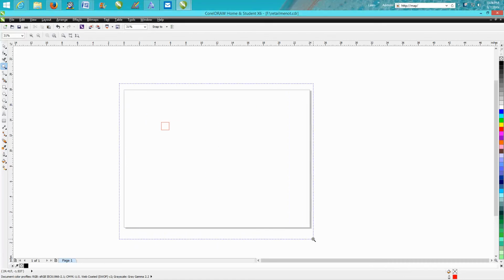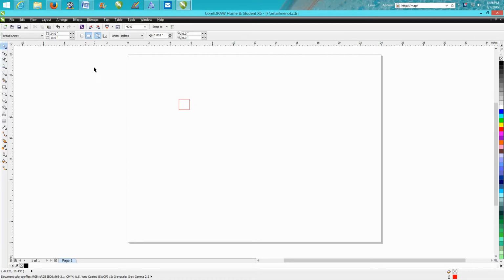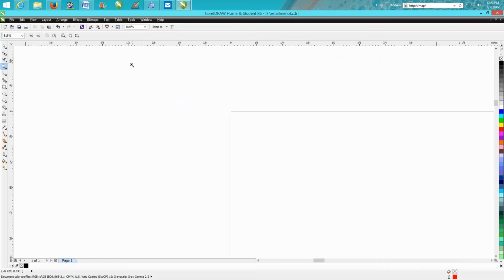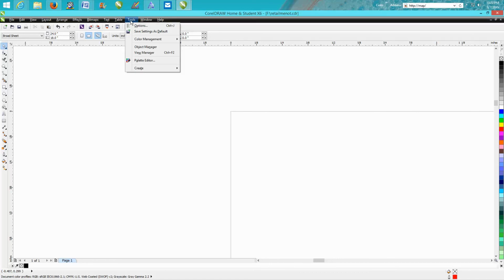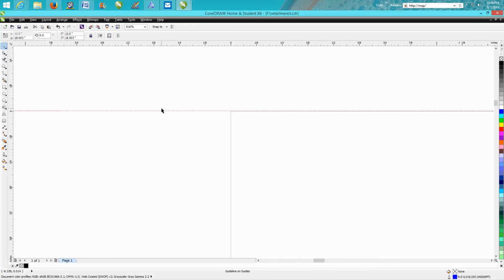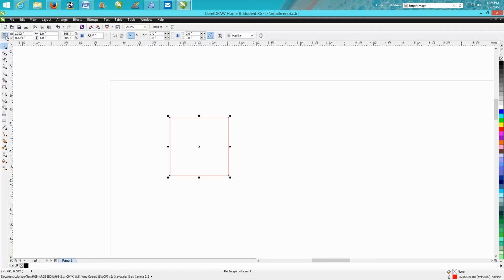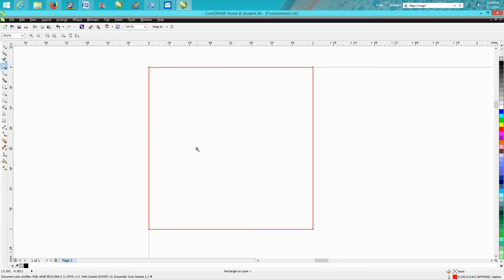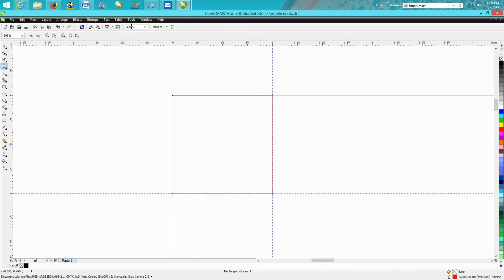Corel Draw Tips & Tricks Setting Rulers at 0. 0.